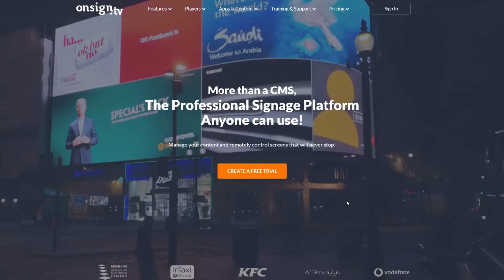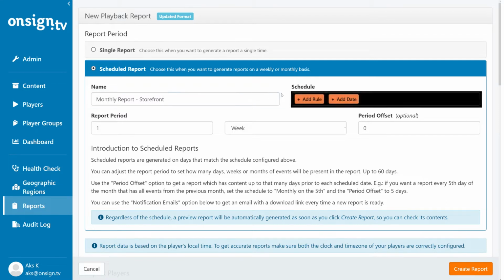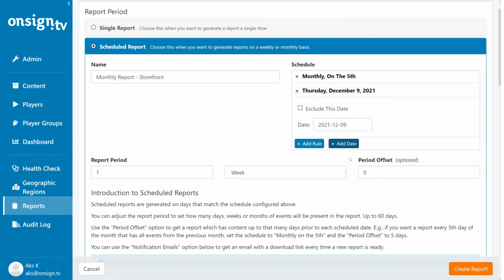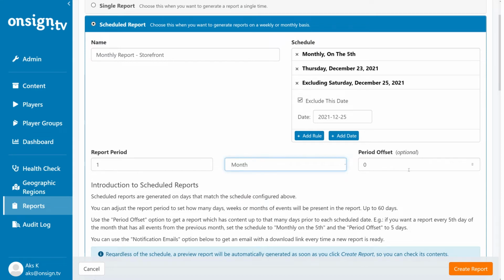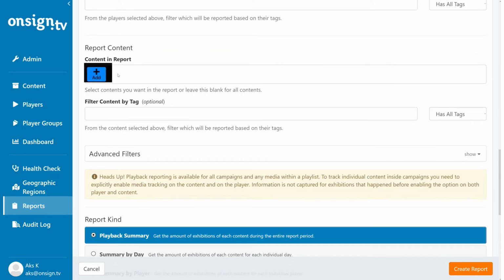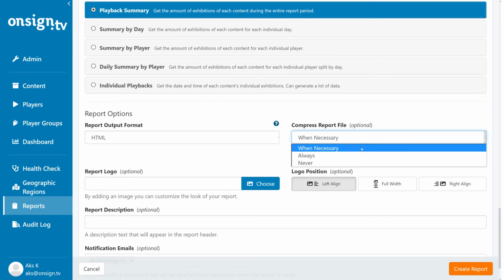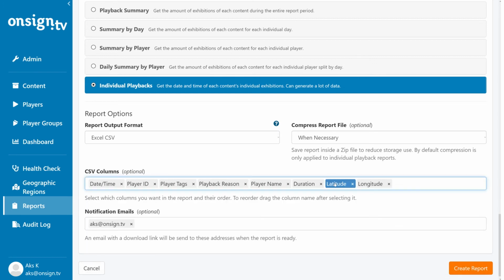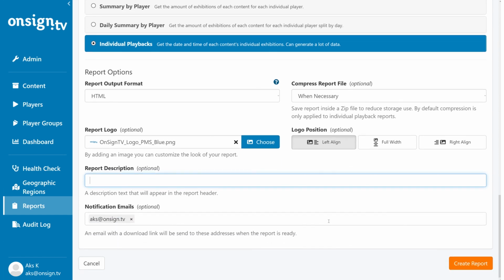Report Scheduling - Expert Tips - OnSign TV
Report Scheduling is a great way to handle your reports automatically. Just set up the schedule settings, and you're good to go! This is especially useful when delivering reports to clients in a timely manner and with precise information the client needs.